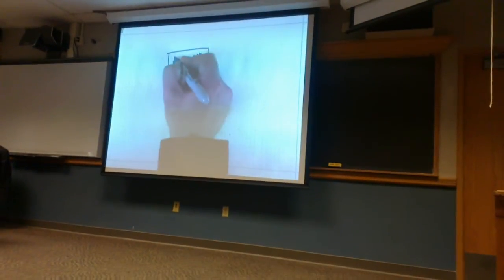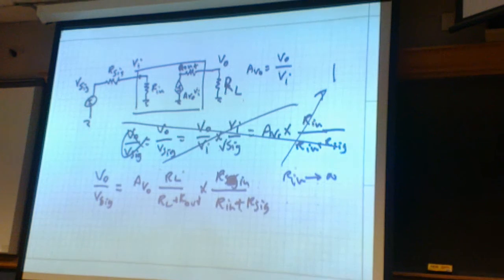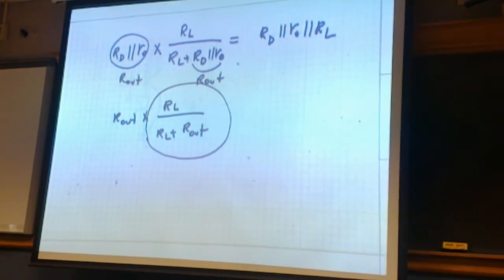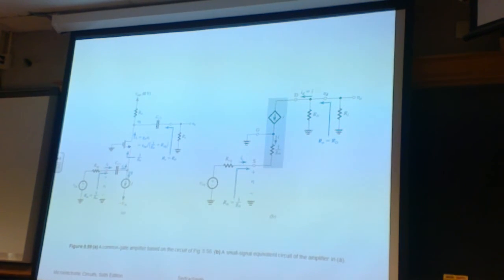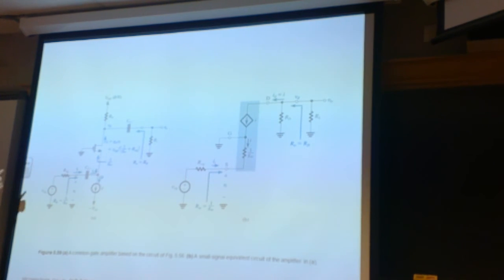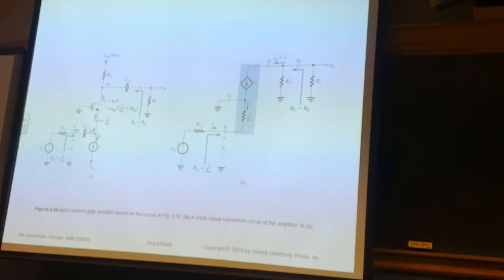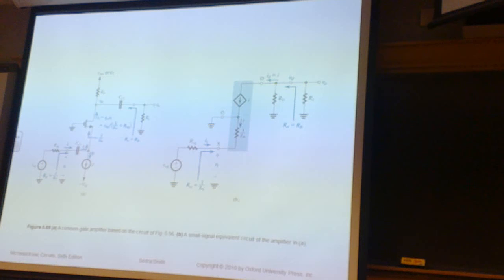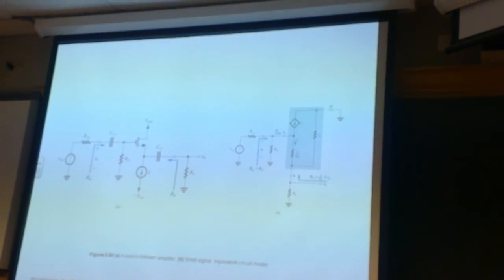ECEN3314_class_CMOS_REVIEW